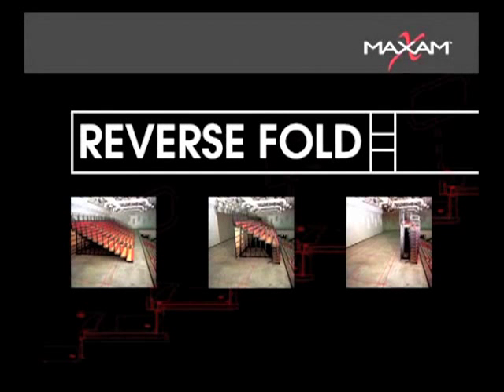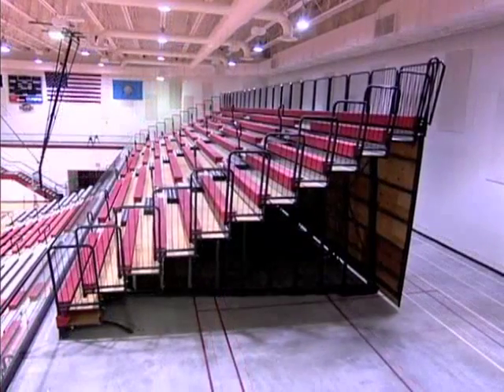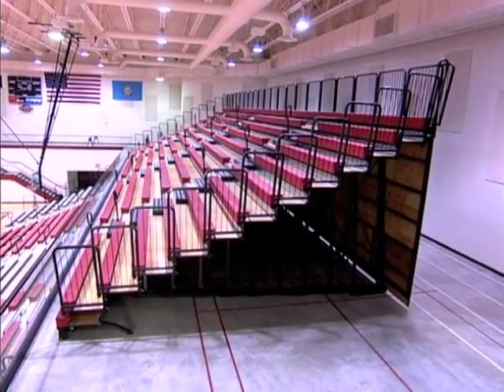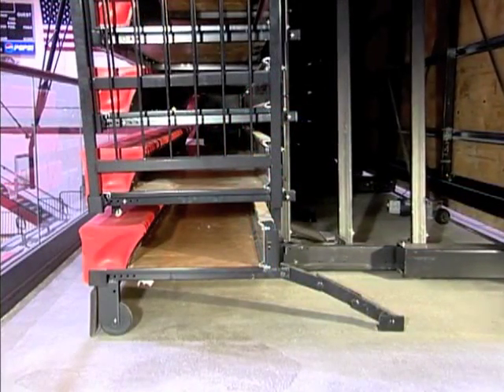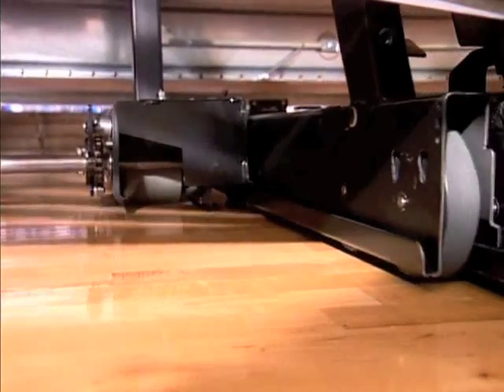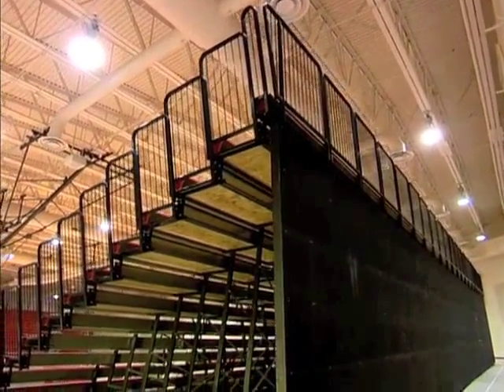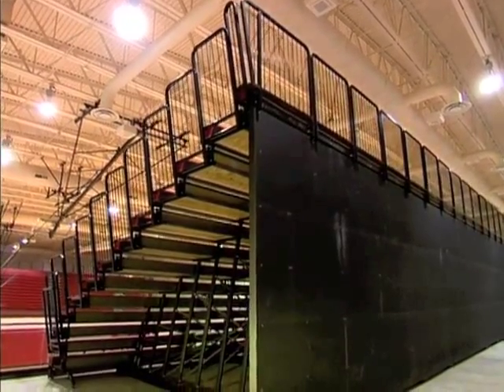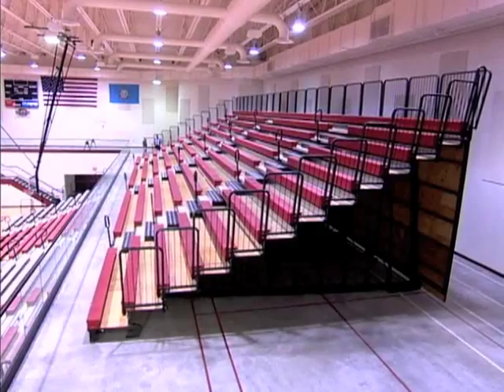MAXAM Telescopic Gym Seating: Reverse Fold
MAXAM Telescopic Gymnasium Seating is all about creating flexible, multi-use spaces by recovering floor space when seating is not in use. Reverse Fold is a perfect example - often utilized for balcony seating areas, reverse fold systems retract from back to front to create additional space behind the unit. This space can be used for practice areas, batting cages, volleyball, gymnastics or any wide array of uses. Further increase your usable space by up to 3' (91cm) with MAXAM's delayed action feature. The entire closed bleacher stack moves forward on a linkage to recover additional floor space.